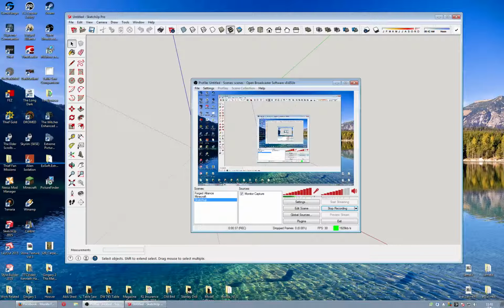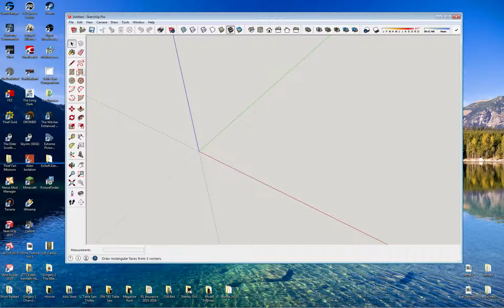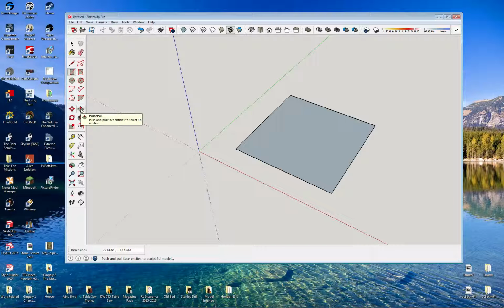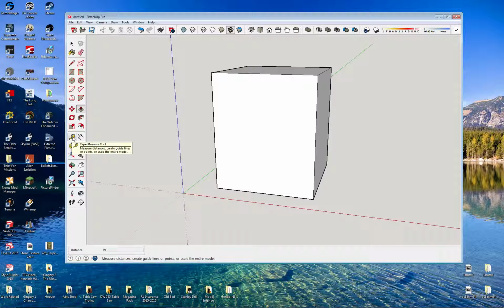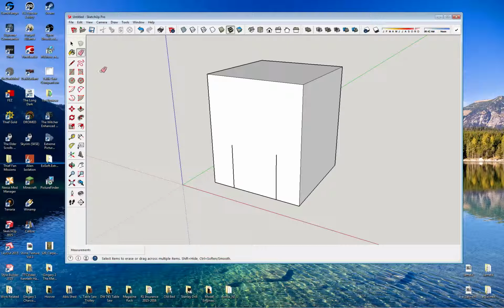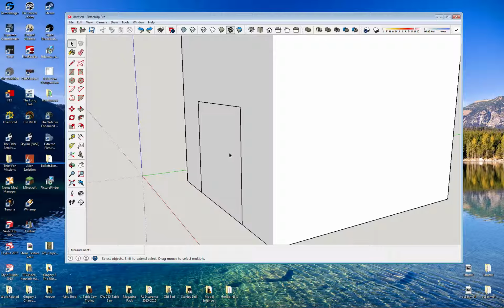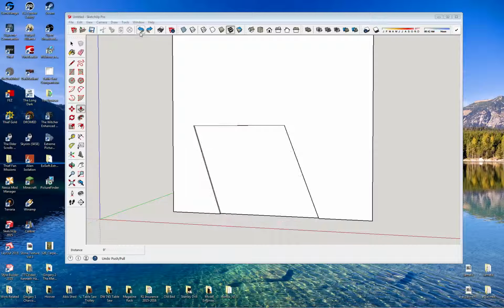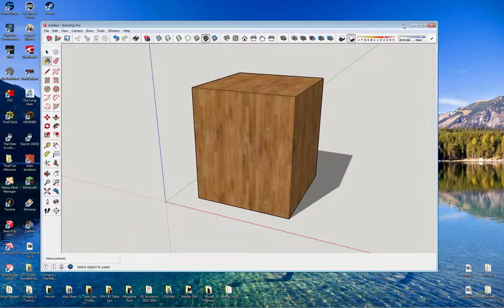Sketchup Recommendation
Some of my views on SketchUP. Ok i admit it im a huge FAN. To balance my somewhat biased 'review' some issues with sketchup are that it generates large file sizes relatively easily if you dont take care with your geometry complexity etc. Stabilty issues have improved but i believe very complex models still have issues. Ive never experianced this myself but in the interests of balance i mention it. Also it has issues with rendering smaller components. This is the biggest issue for me. In this day and age 'work arounds' are just not acceptable long term.